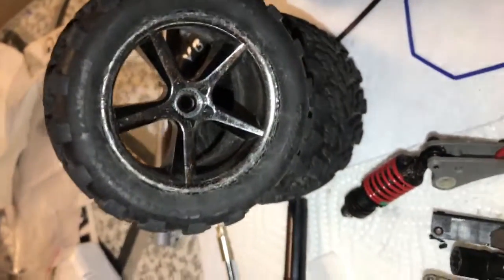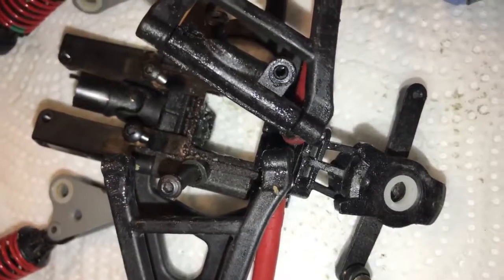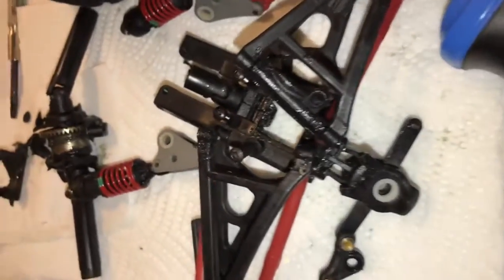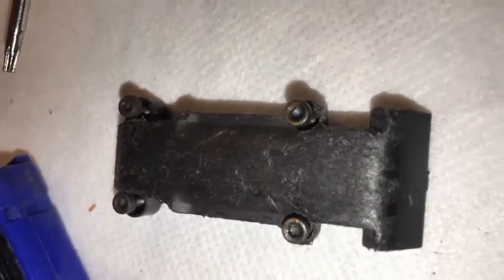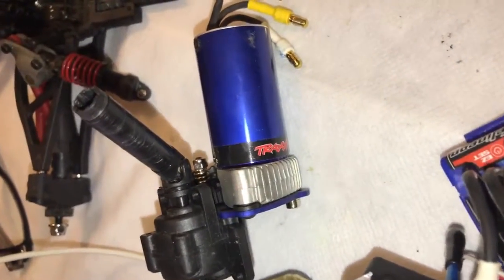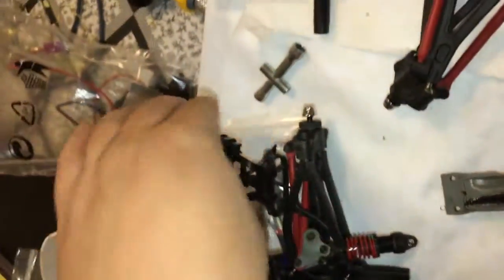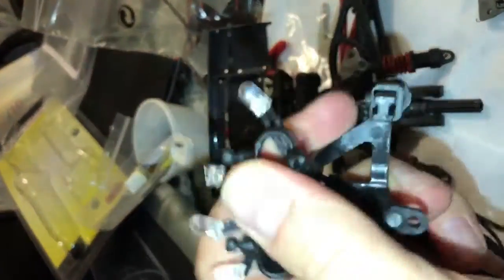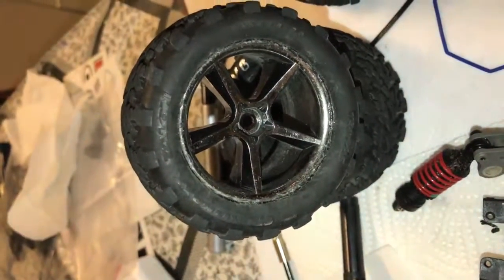Traxxas E-Revo 1/16 total crash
Driving the TRAXXAS in 80km/h into a wall is no recommended it will be demolished, like my car so I have to replace lots of parts.
I buy all my stuff from autorpartner.se